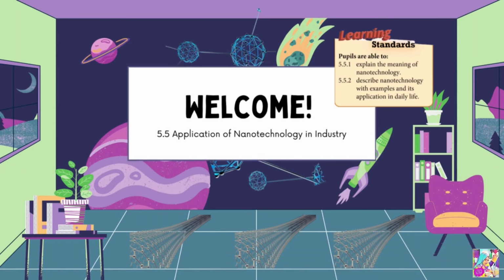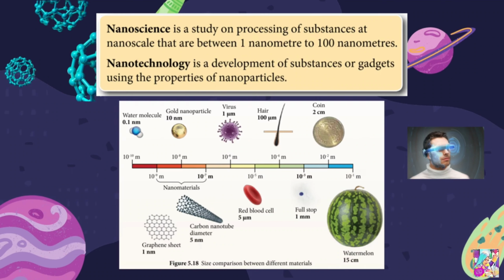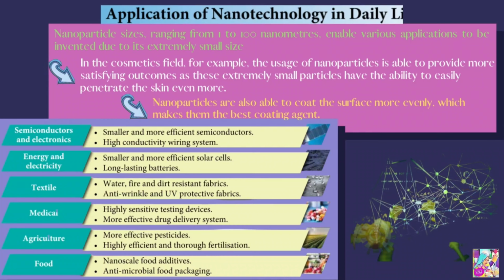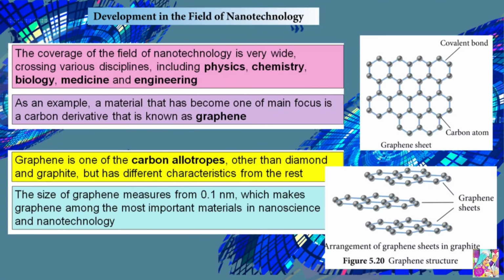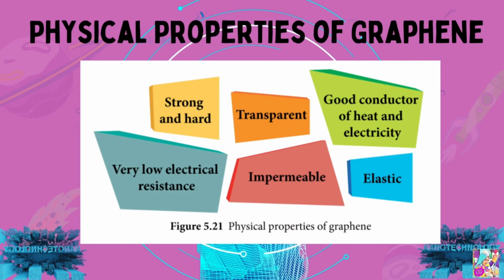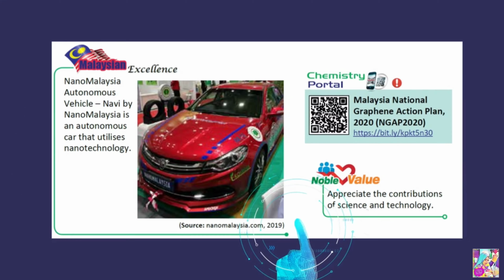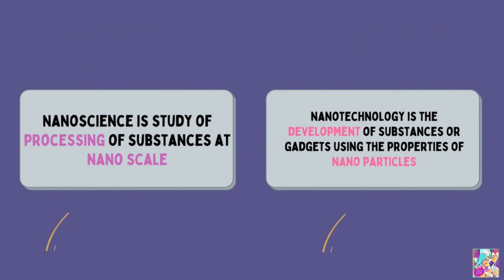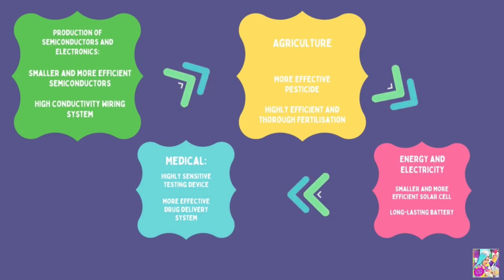Chemistry Form 5: Application of Nanotechnology in Industry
5.5 Application of Nanotechnology in Industry